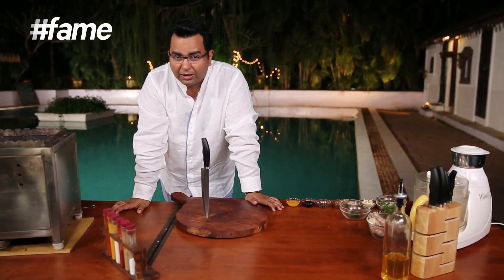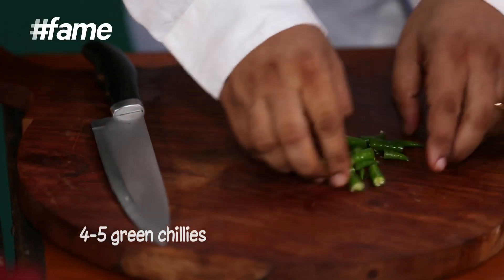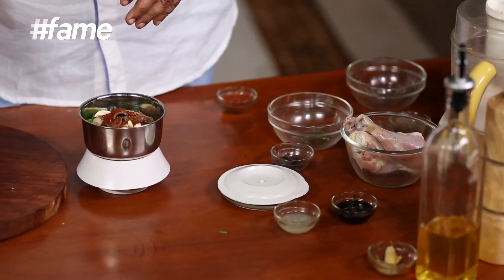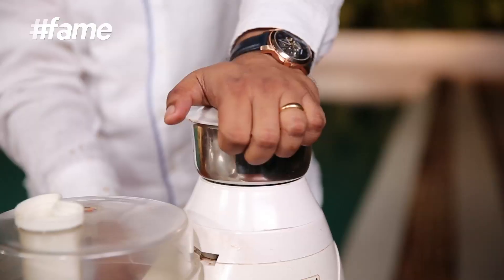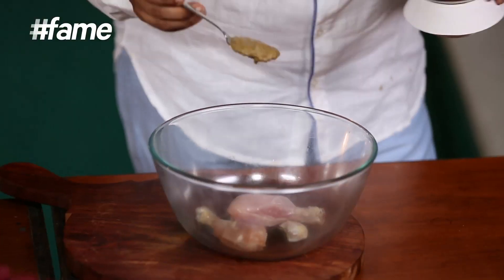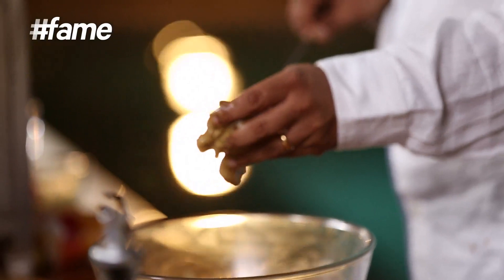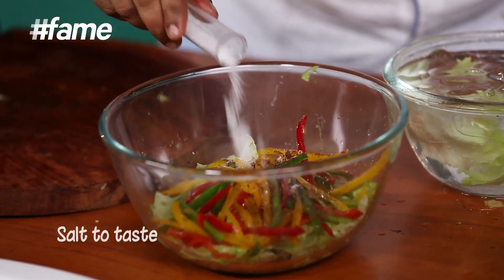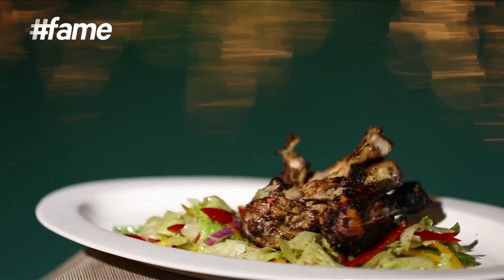How to Cook Mouth-Watering Jerk Spiced Chicken | By Chef Ajay Chopra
Chicken cooked in any style is extremely delicious and delectable but chef Ajay Chopra today is going to show a completely new Caribbean style of cooking chicken. The recipe of jerk spiced chicken with a marination of amazing spices will make your taste buds tingle with an explosion of flavours.

For the marinade preparation-
4-5 green chillies
½ cup chopped spring onions
15-20 garlic cloves
4 tbsp orange juice
8-10 cloves
1 tbsp pepper
1 tsp all spice powder
1 tbsp fresh ginger
2 tsp soy sauce
1 tbsp lemon juice
I tbsp oil

For dish preparation:
3 chicken drumsticks
2 tbsp of marinade
1 tbsp oil

For the salad:
Lettuce leaves
Colourful pepper
Pepper
All spice
Olive oil
Salt to taste
Lime juice

Follow the simple steps shown in the video by Chef Ajay Chopra and savour the taste of this amazing jerk spiced chicken.

Watch this video and share this Caribbean recipe with your friends and loved ones!

Chef Ajay Chopra will hit your kitchen every Tuesday and Thursday with his Chop Chop Chopra Magic on YouTube.